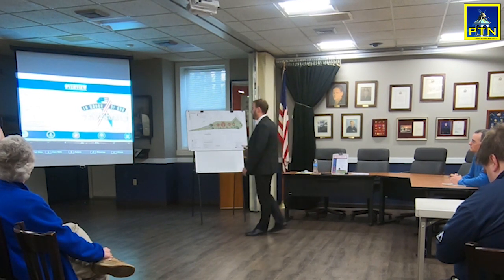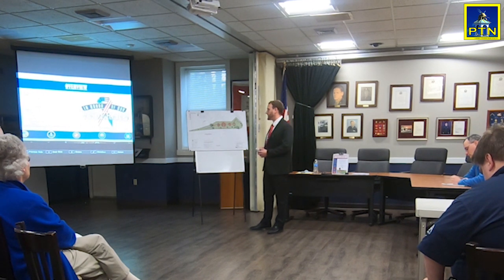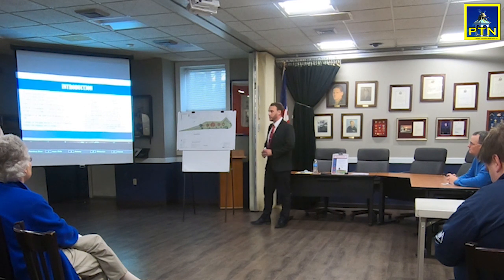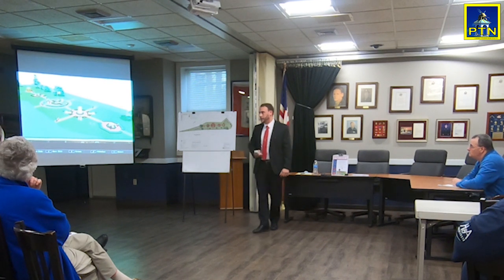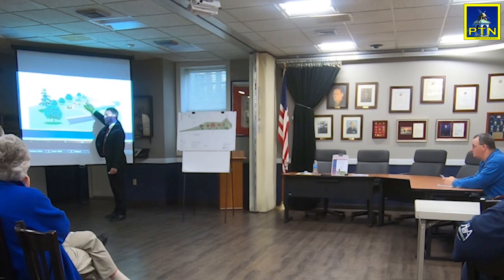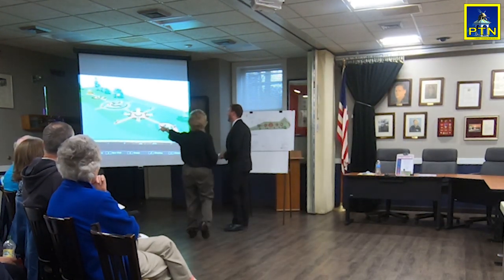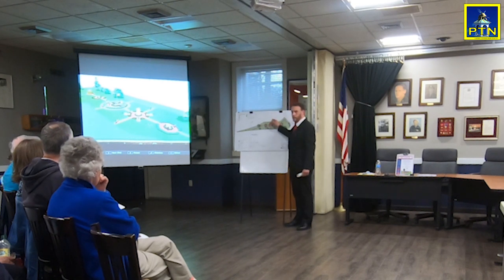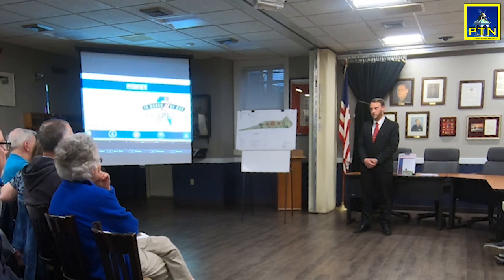Pembroke Town Green renovation presentation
Pembroke Town Green renovation presentation describes the proposal to fix up the park and add handicapped access.